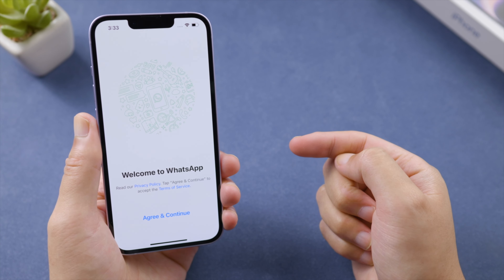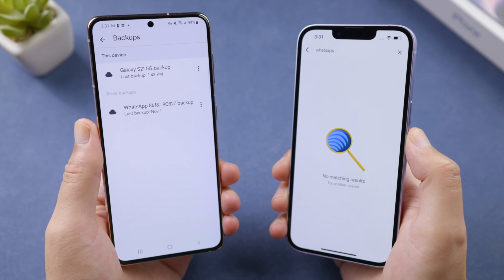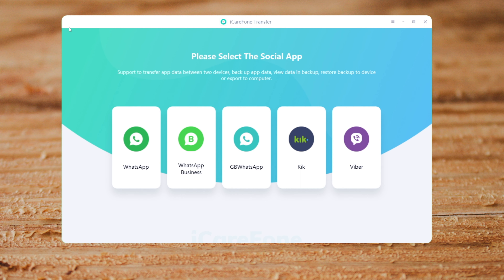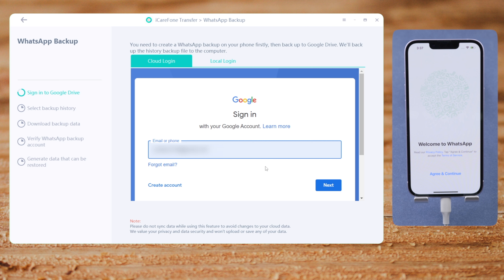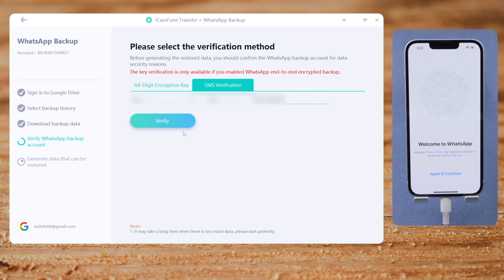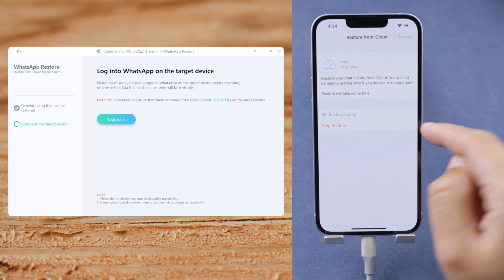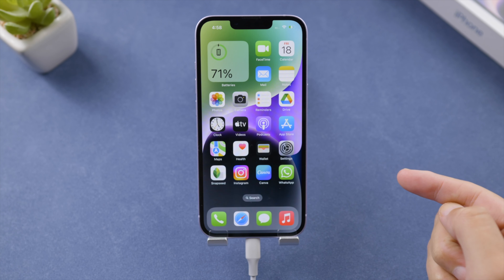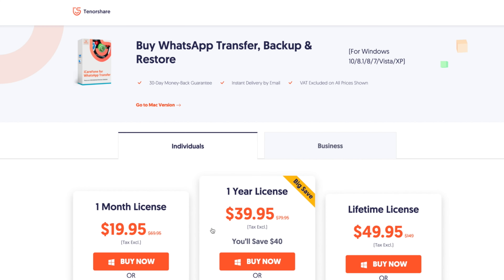Restore WhatsApp Messages on iPhone from Google Drive without Android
Want to get WhatsApp backup on iPhone from Google drive? Are you switching from Android to iPhone and need to restore your WhatsApp messages from Google Drive? But there's a catch—you can't directly restore a Google Drive backup on an iPhone. No worries! In this video, we'll show you an easy way to transfer your WhatsApp messages without the hassle of resetting your iPhone. Let's get started!

*⏱TIMESTAMP:*
00:00 Intro & Preview
00:36 Launch iCareFone Transfer
00:50 Back Up WhatsApp from Google Drive
01:12 Restore WhatsApp Backup to iPhone
01:42 Succeeded

*Method 1: Back Up WhatsApp from Google Drive*
1. Open iCareFone Transfer and go to the WhatsApp tab.
2. Connect your iPhone and sign in to your Google account.
3. Select the Google Drive backup to create a local backup.

*Method 2: Restore WhatsApp Backup to iPhone*
1. Verify your phone number to decrypt the backup.
2. Log in to WhatsApp on your iPhone, skipping the iCloud restore prompt.
3. The chats will be restored without erasing any data on your iPhone.

iCareFone Transfer is continually improving. Drop a comment with any suggestions or app version requests, and we’ll pass them on to the tech team.

*Pro Tips on WhatsApp Restore*
1. Always back up your chats on Google Drive regularly when using Android.
2. Use iCareFone Transfer for a smooth transition from Android to iPhone without losing your data.

Google Drive: A cloud storage service by Google, allowing users to store files and back up data like WhatsApp messages.

iCareFone Transfer: A professional tool by Tenorshare for transferring WhatsApp data between Android and iOS devices.